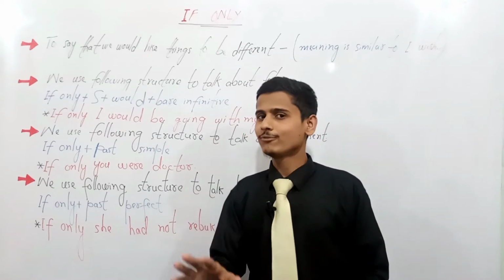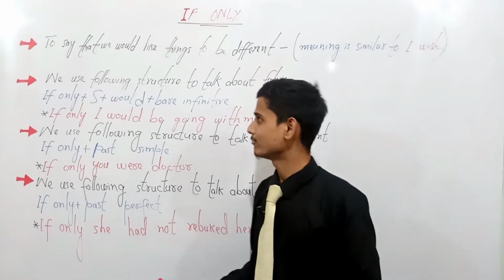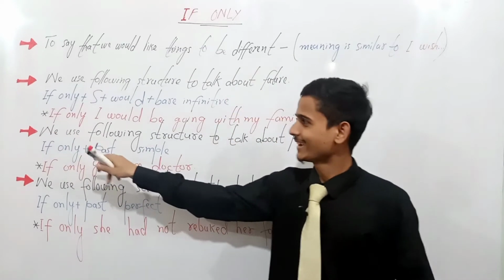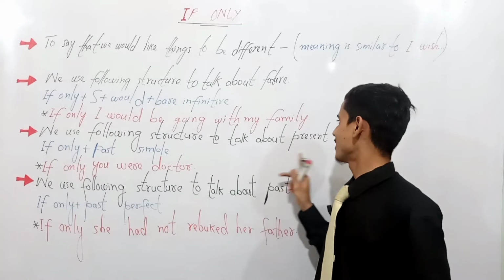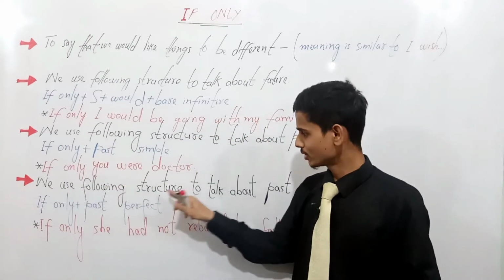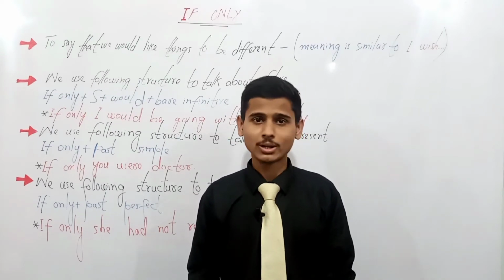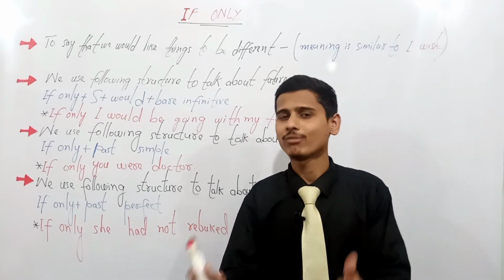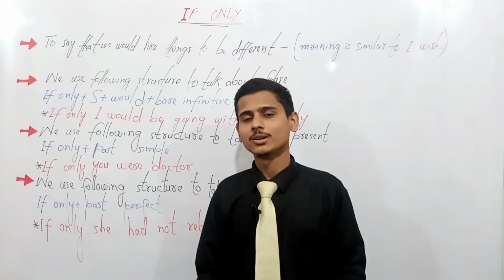If Only | Wishful Sentences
In this video, I have explained 'if only-'-wishful sentences.